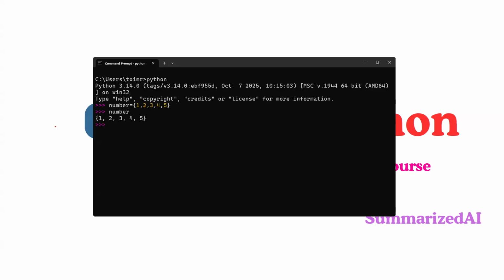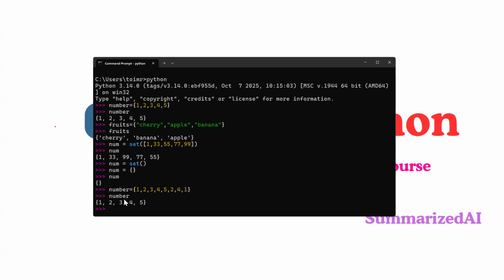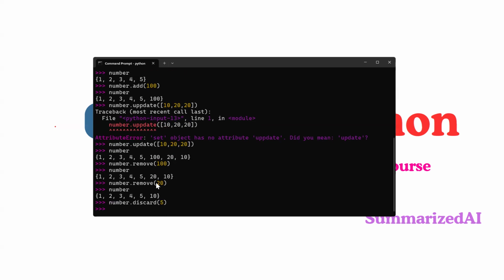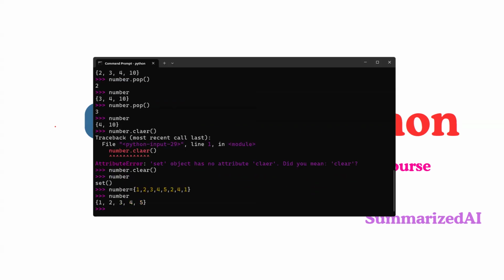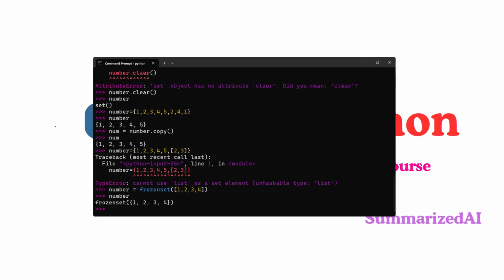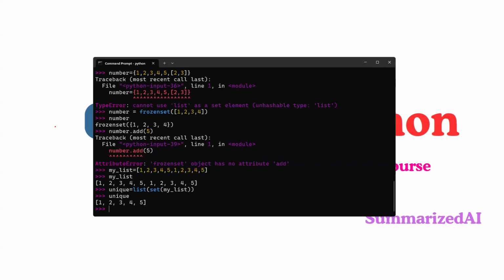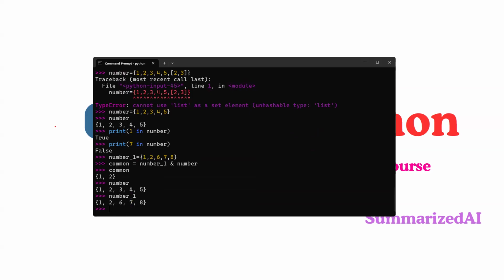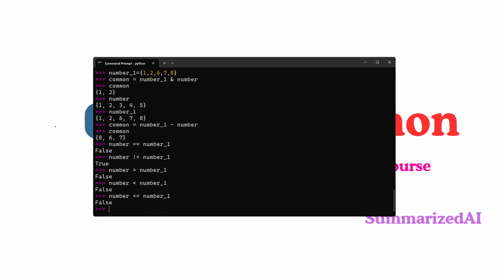Python Set Tutorial for Beginners | Remove Duplicates the Smart Way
Welcome back to Summarized AI!

In today’s video, we will dive deep into one of the most powerful and underrated data structures in Python — Sets.

Python sets help you:
✔ Remove duplicates
✔ Perform math-like operations (union, intersection, difference)
✔ Write cleaner, faster code
✔ Handle unique values easily

🔥 What you will learn in this video:

How to create sets
Adding & removing elements
Checking membership
Set operations
Built-in set methods with examples